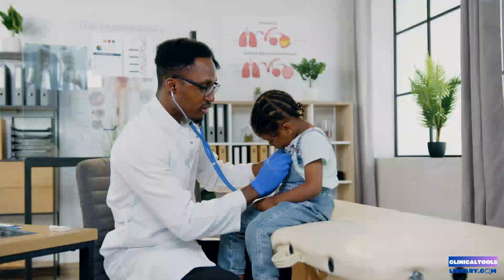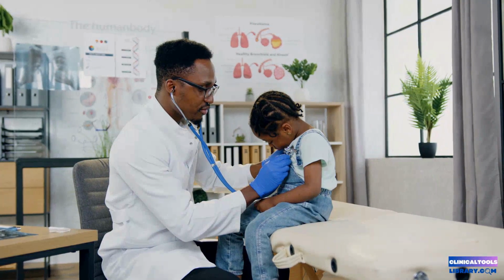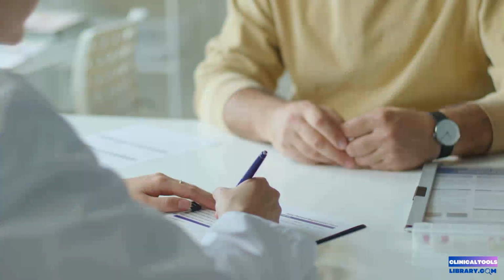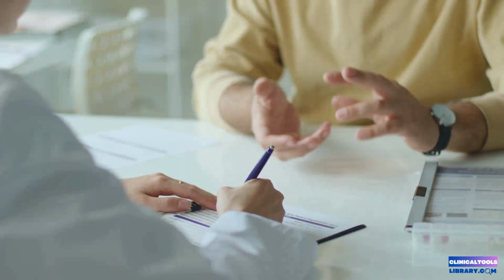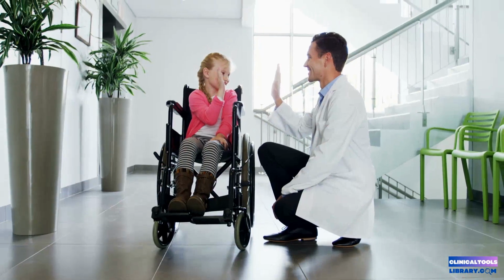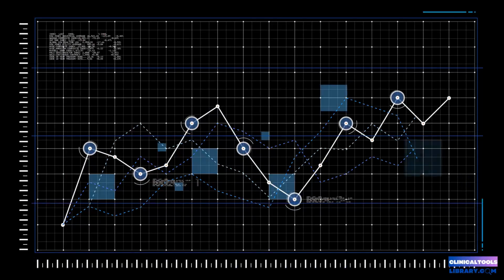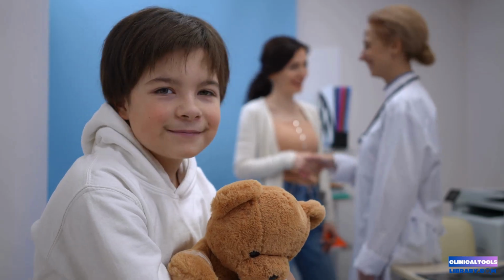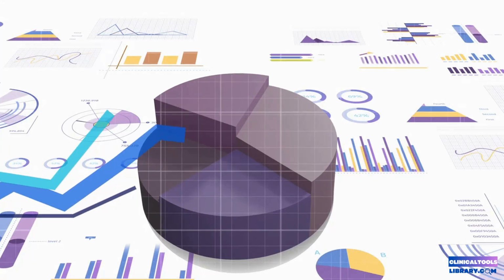Ages & Stages Questionnaires (ASQ) - Step-by-Step Scoring, Clinical Use + PDF